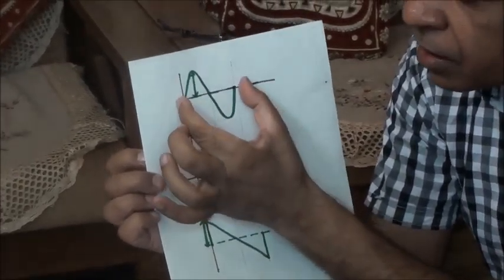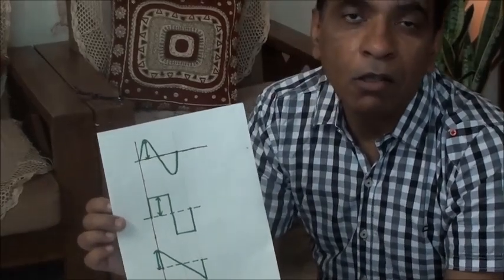characteristics of sound. Beauty of nature-2. Sanjay Bhardwaj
This video describes the three characteristics of sound- frequency, amplitude and quality.it also tells on what factors do the shrillness and the loudness of sound depends.